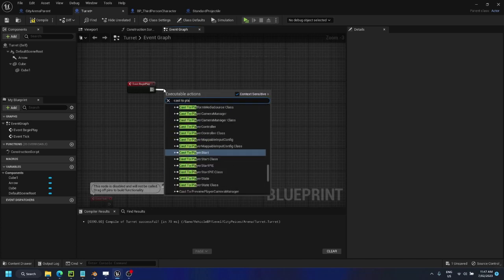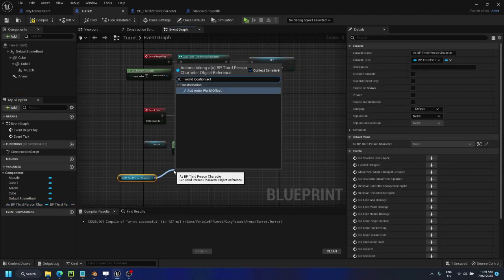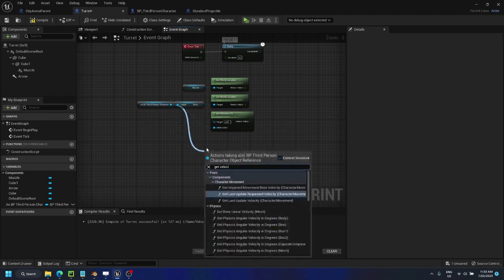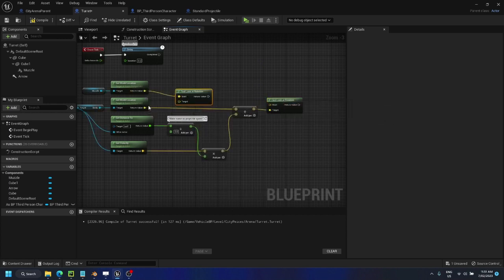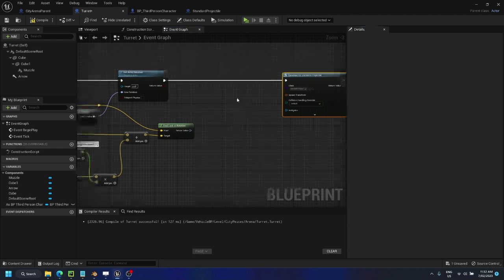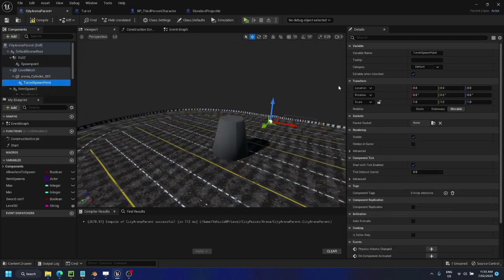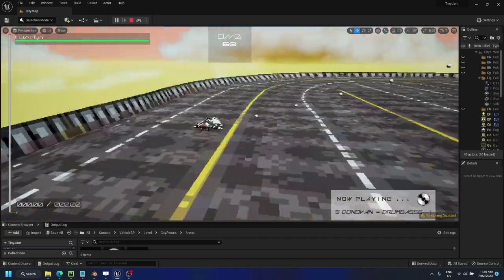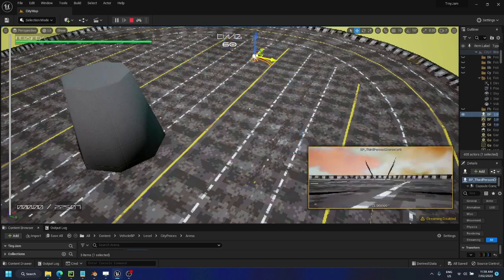Simple leading projectiles - UE5/UE4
Very easy leading projectiles done in Unreal Engines blueprints.

Can be used as or built upon to create more dynamic projectiles.